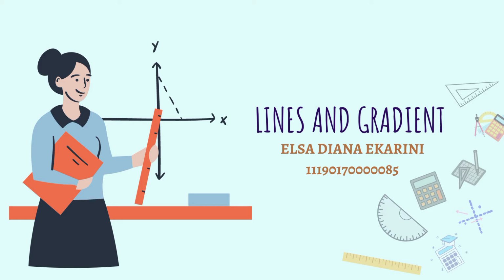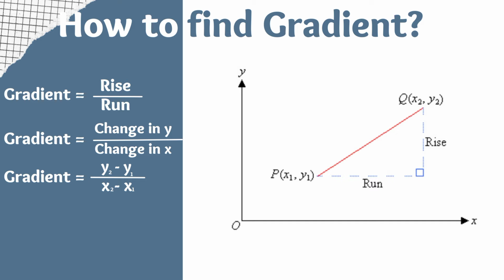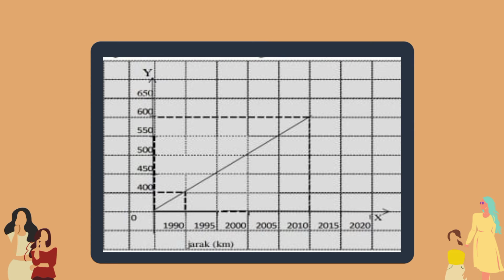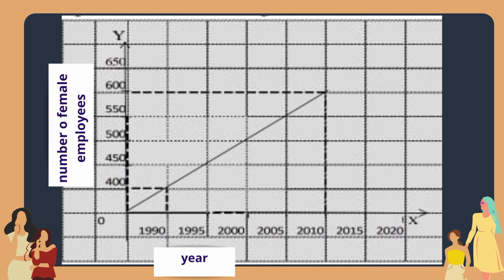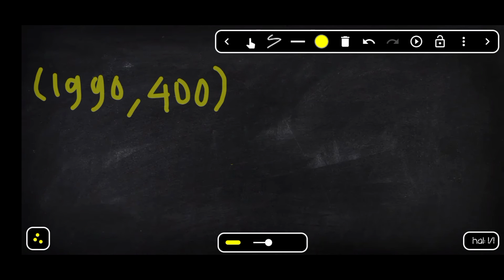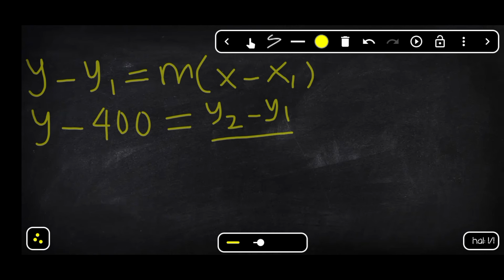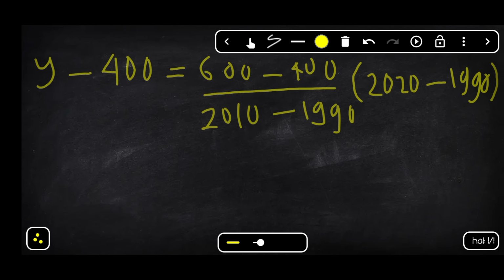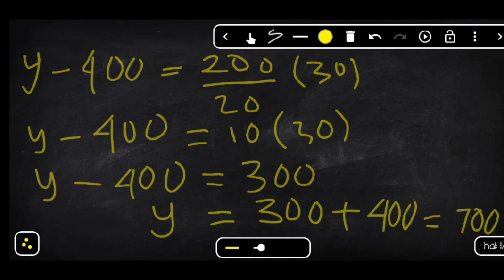LINES AND GRADIENT || Elsa Diana Ekarini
Name : Elsa Diana Ekarini
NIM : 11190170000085